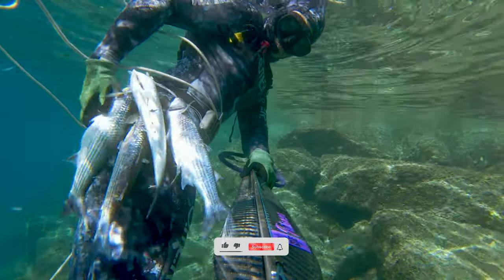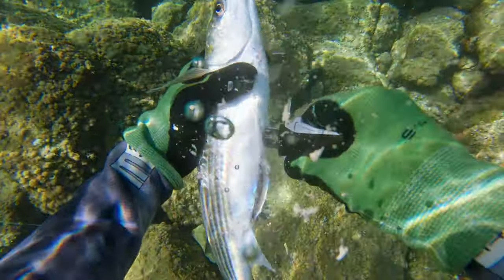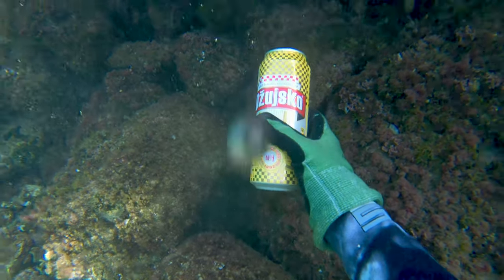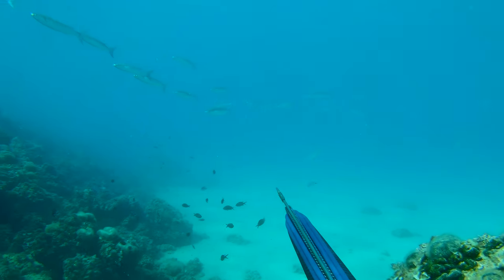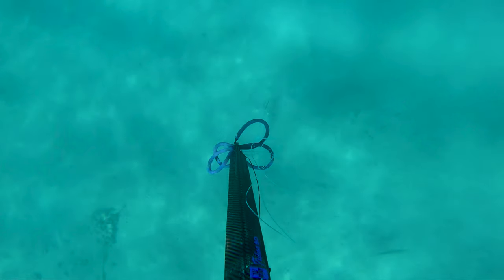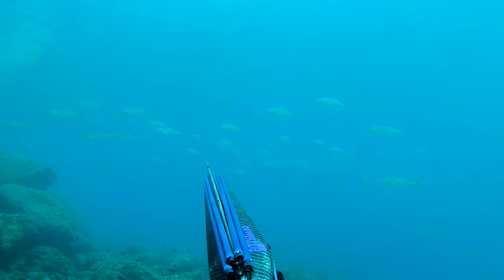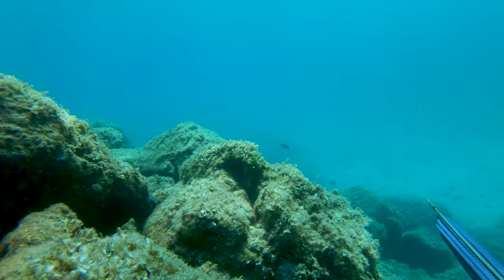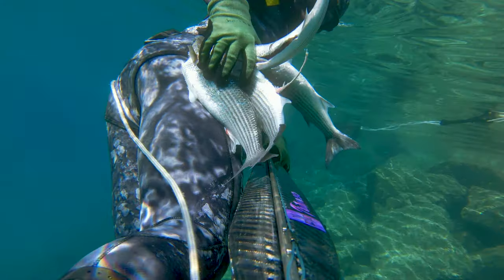Golden Mullet Hunt vs Spearfishing Croatia October 2023 4K 🇭🇷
Hello YouTube!

Todays video is gonna be all about golden mullet hunt. Right now is their season when they come closer to the shore to mate so it's quite easy to catch them. It was also great aiming practice with the new Cetus Triton 90 speargun. I've used to look down on them kinda like a low hanging fruit but recently changed my mind and will be showing you why in the next video.